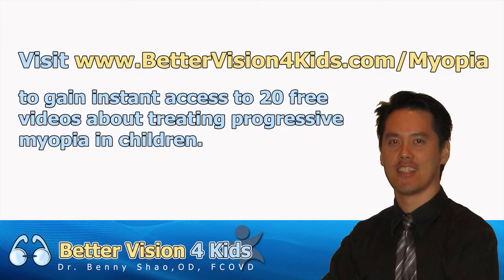Myopia Treatment in Children - Do bifocals or hard contacts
Dr. Benny Shao helps patients improve eyesight through vision therapy for myopia control. In this video he answers the question "Do bifocals or hard contact lenses help to slow down progressive myopia?"